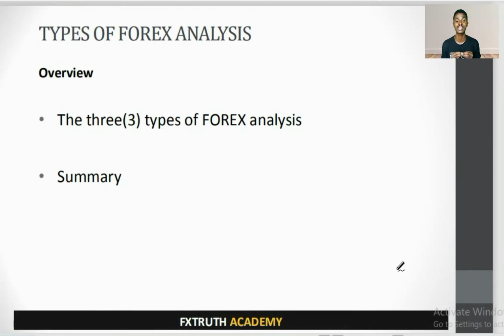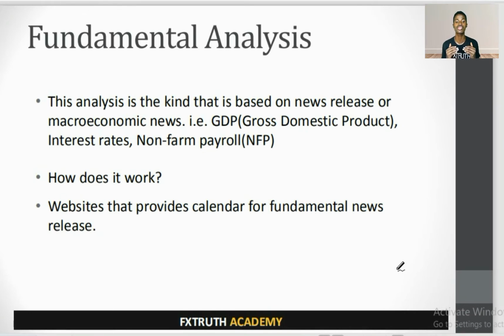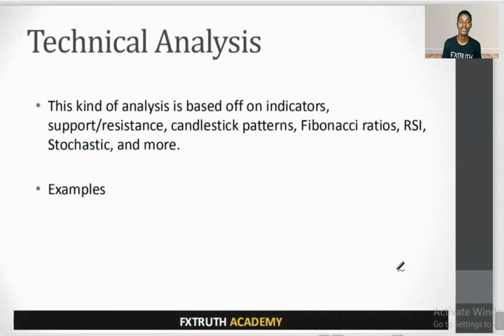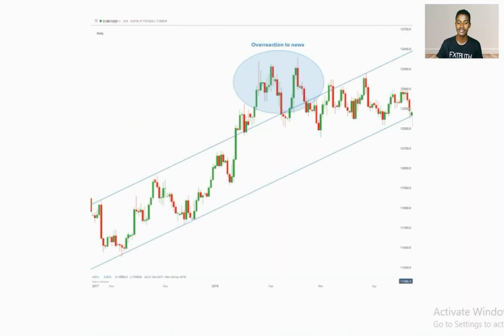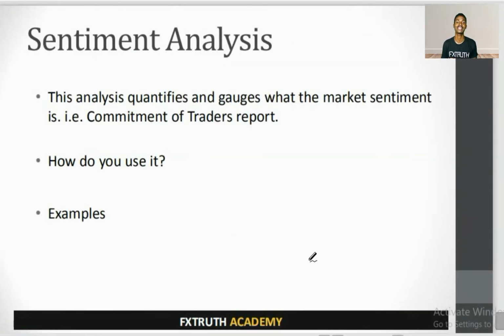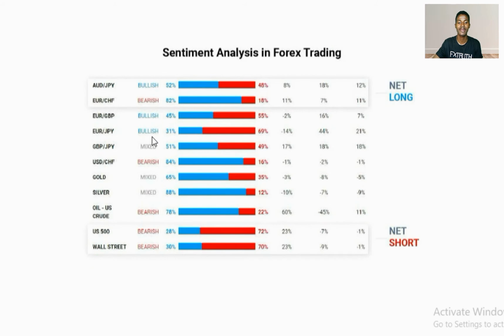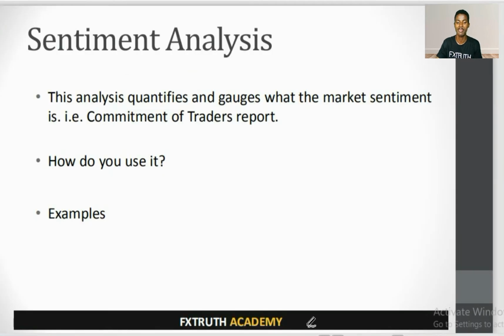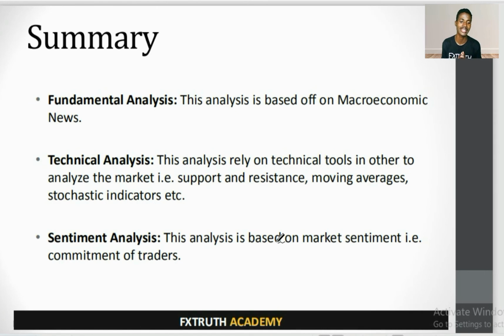How to Analyze the FOREX Chart (Market) (Beginners Introduction)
In today's Episode we would see how we could Analyze the FOREX Market and what style works best for us.